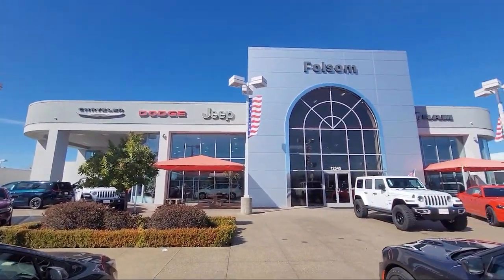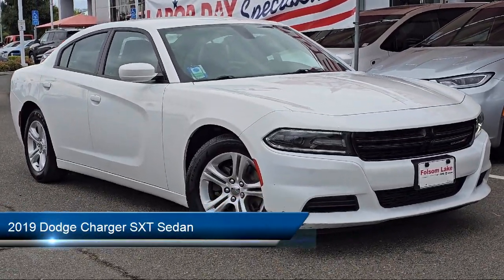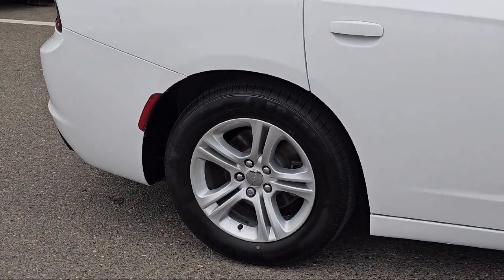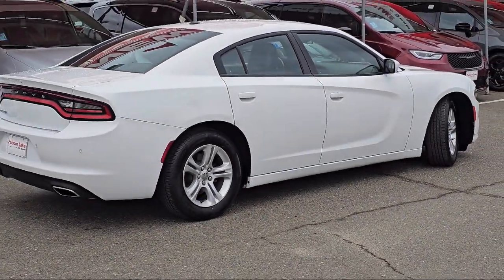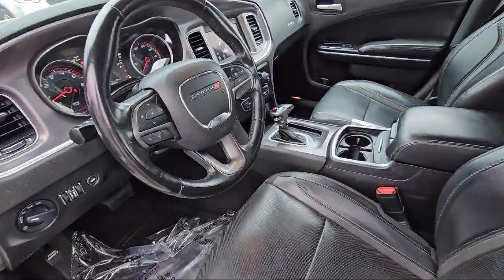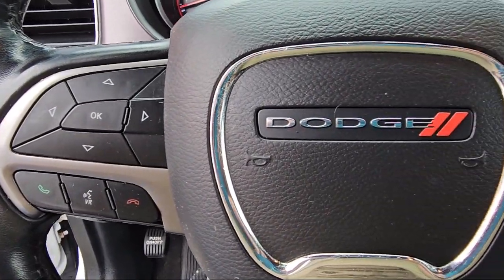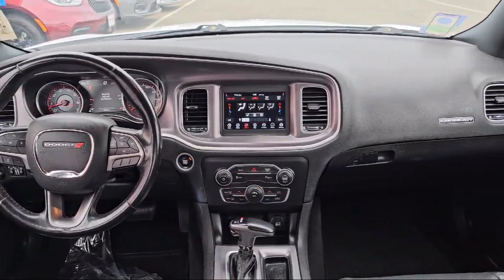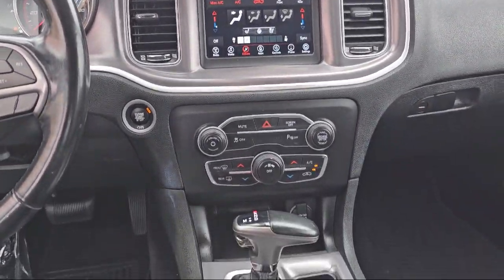2019 Dodge Charger SXT Sedan Roseville Sacramento Elk Grove Placerville Auburn Davis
2019 Dodge Charger SXT Sedan Stock Number: 36C08517 Vin:2C3CDXBG5KH741932.

12545 Folsom Blvd.